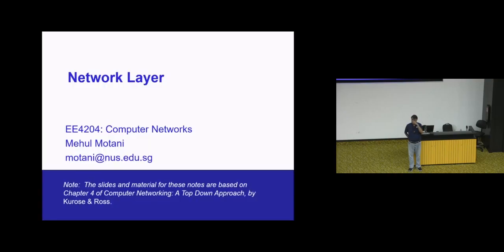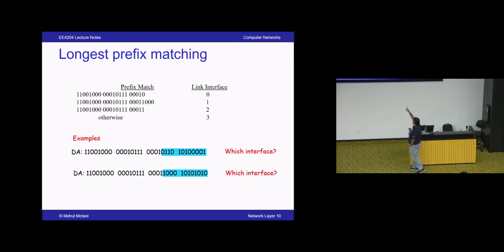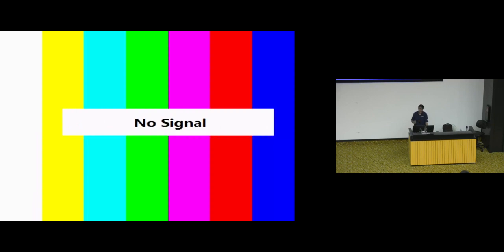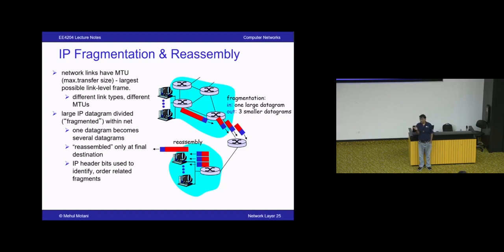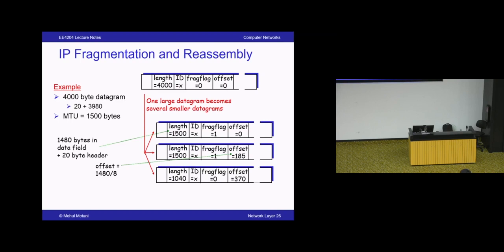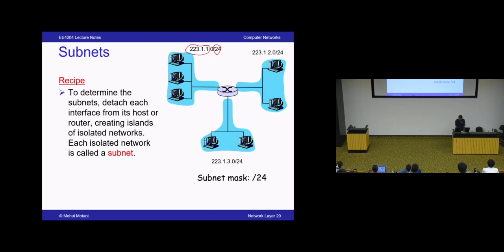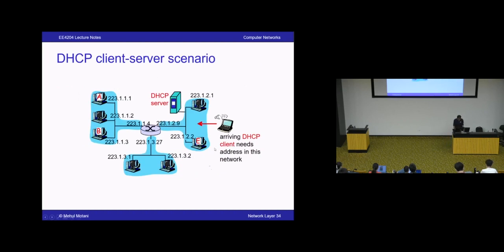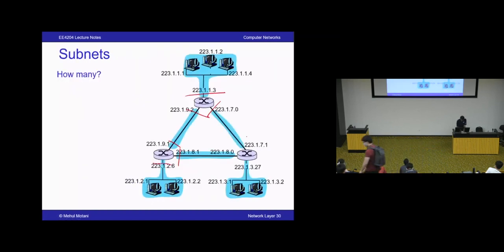EE4204 part2 7